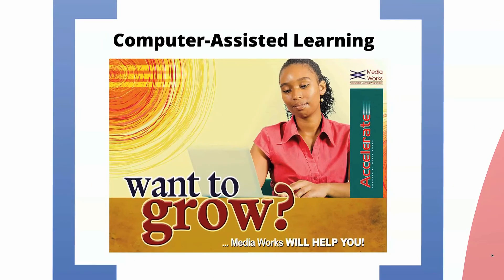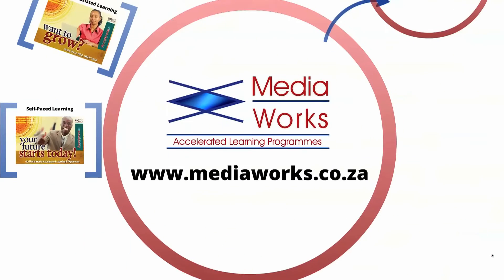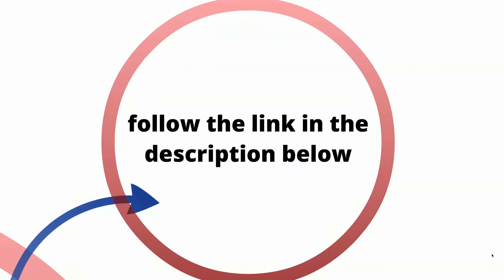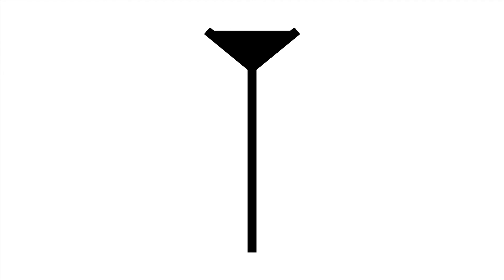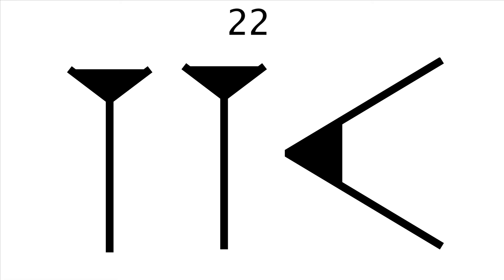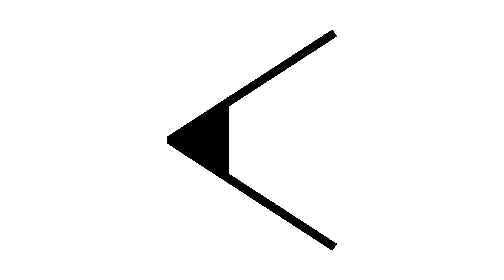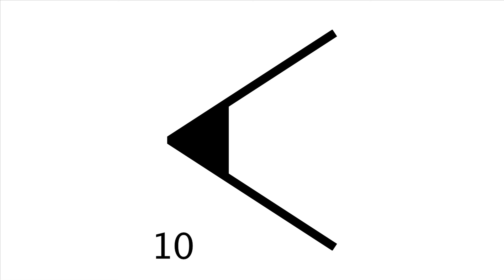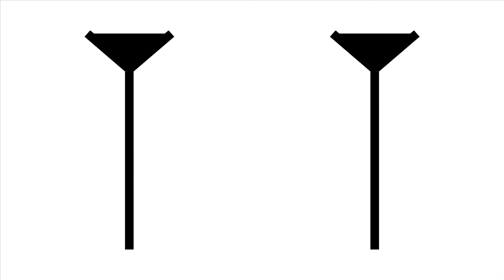14 - The Babylonian number system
In this video we'll look at the Babylonian number system, and how to convert Babylonian numbers into our number system.